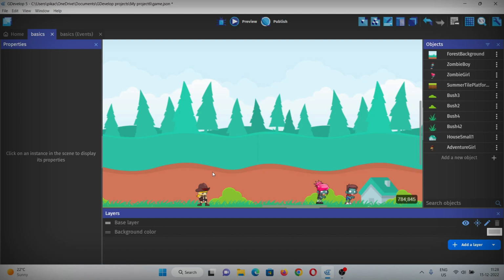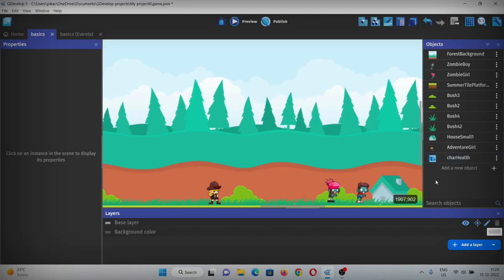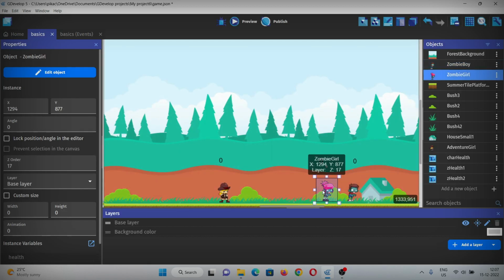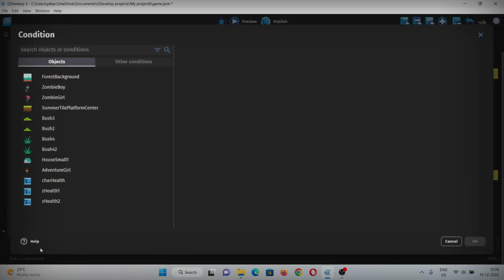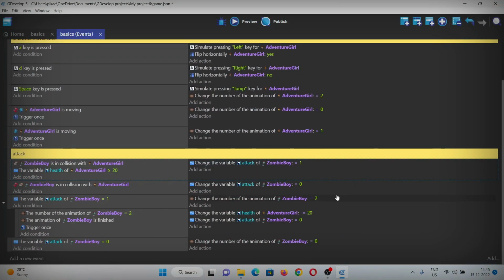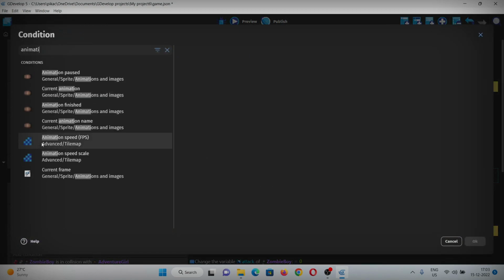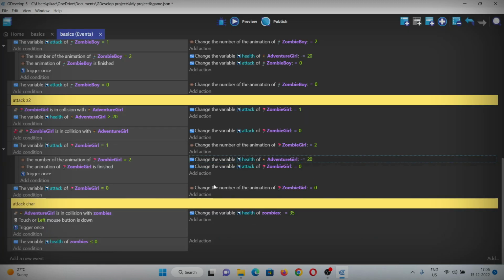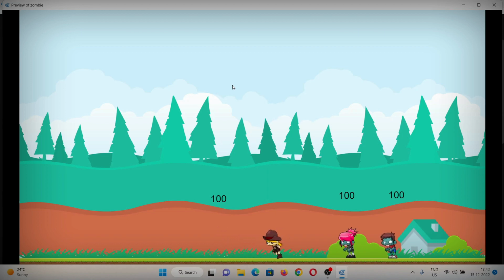Mini Zombie Game #2 | Health, Attack & Death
Hello everyone,  this is the 2nd video of the playlist in which i will be making a mini zombie game from scratch and in this video i have added health, attack, and death for the characters.

also checkout the playlist where I talk about different game engines--

connect to me through-